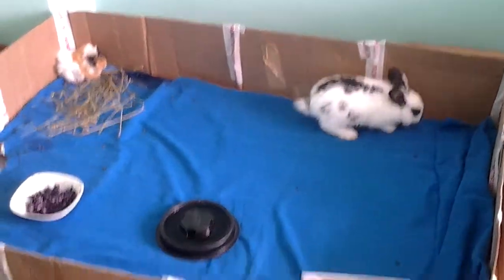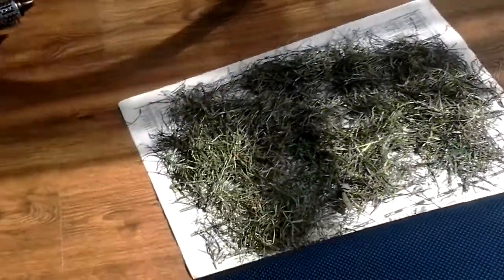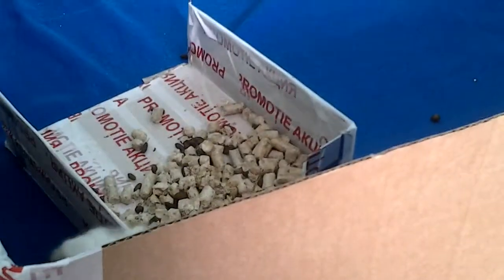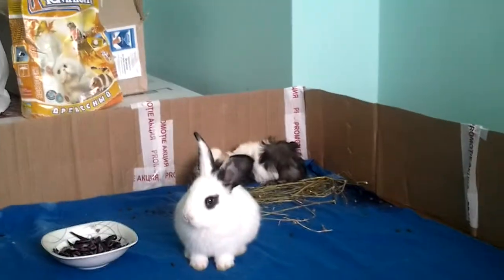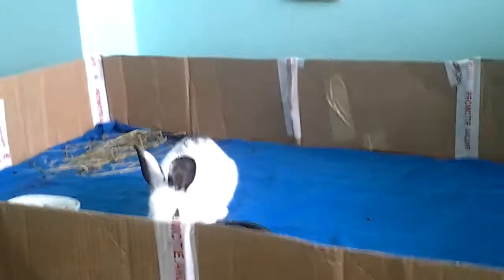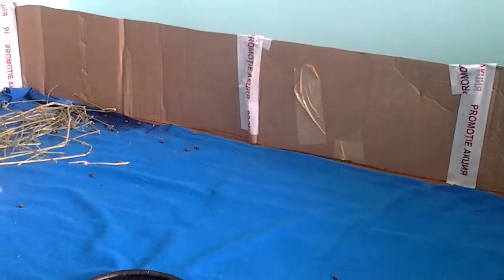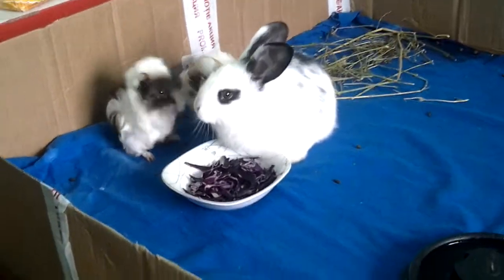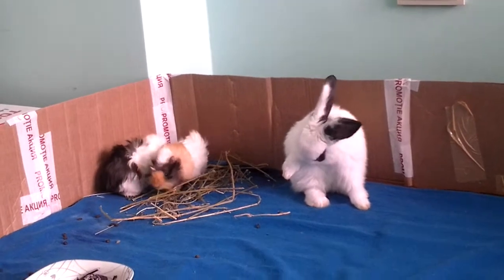My guinea pigs and my bunny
The sweet moments when u realised that u have such cute pets